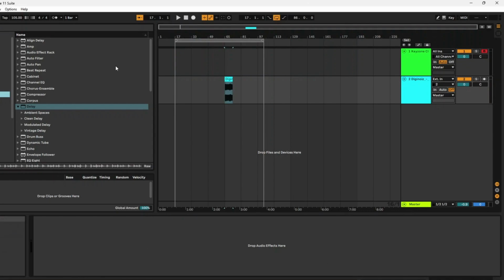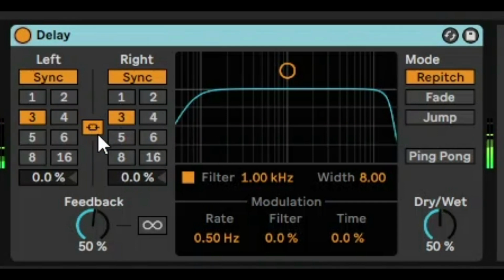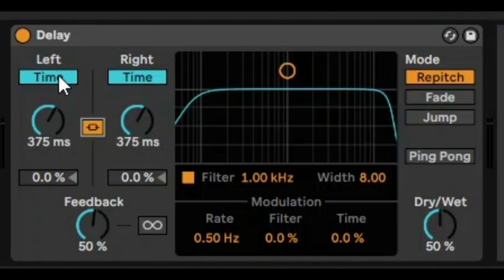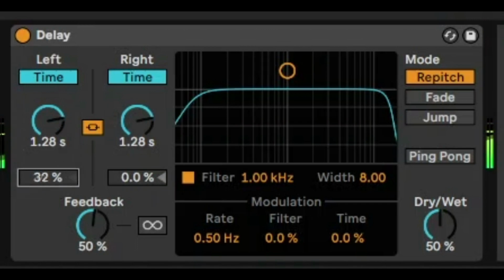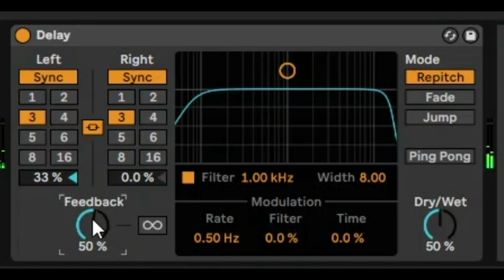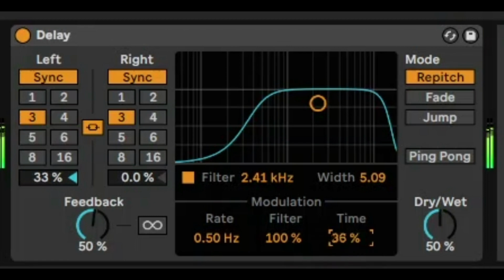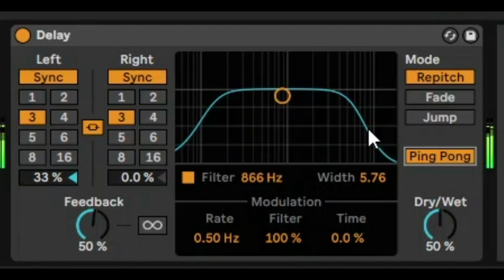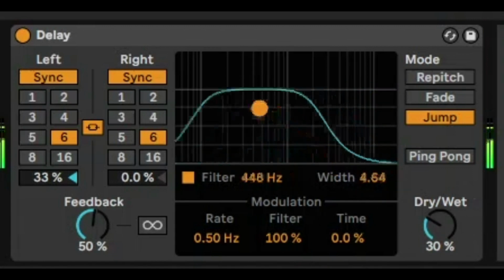Ableton "DELAY" Audio Effect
How to use Ableton´s native "DELAY" Audio Effect